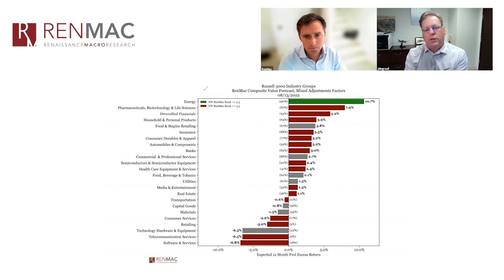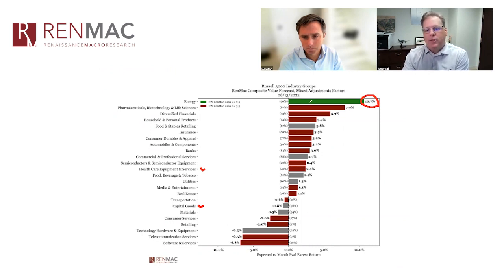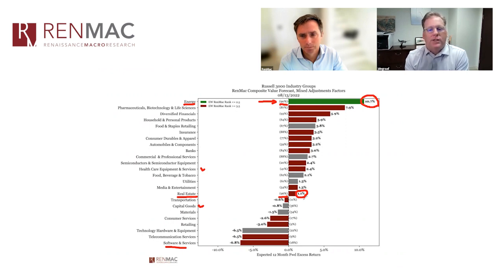RenMac Asked & Answered: How to read the RenMac Contextualized Valuation chart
Jeff deGraaf walks us through one of our weekly charts and how best to read it.